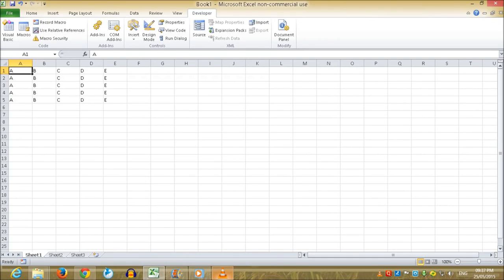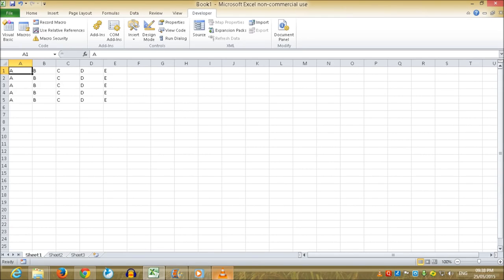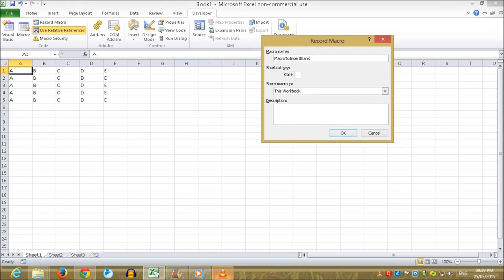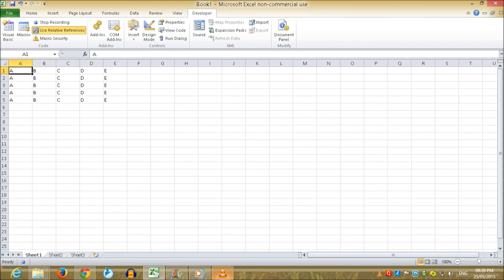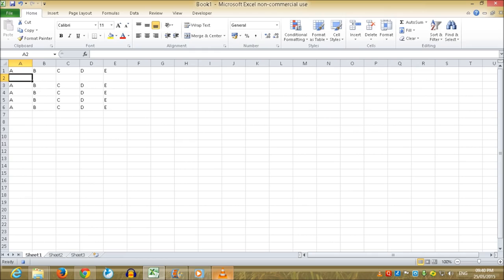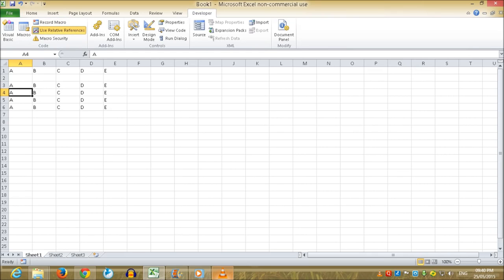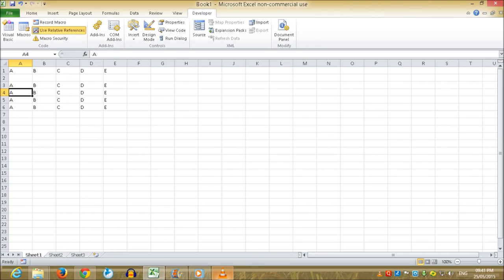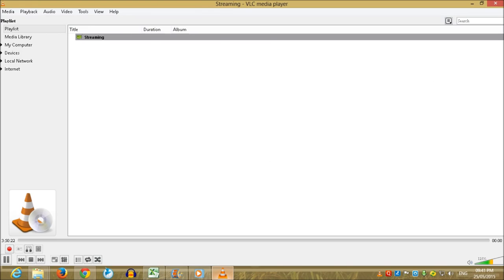Macro to Insert Blank Row After Every Row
This video teaches, how to insert blank row after every row.